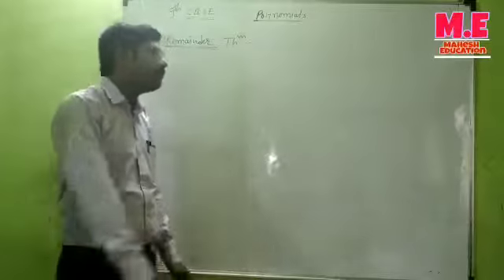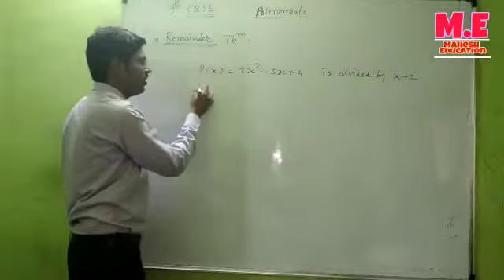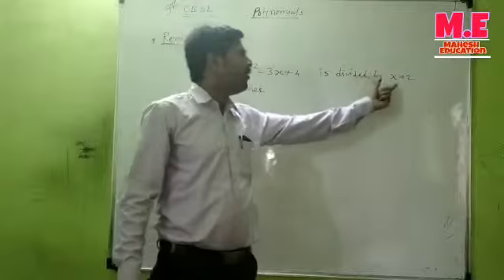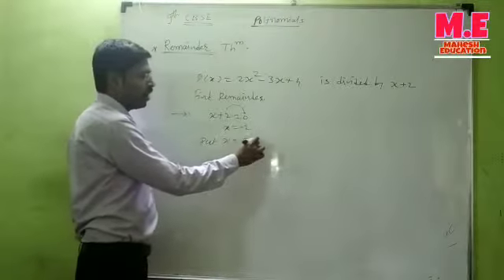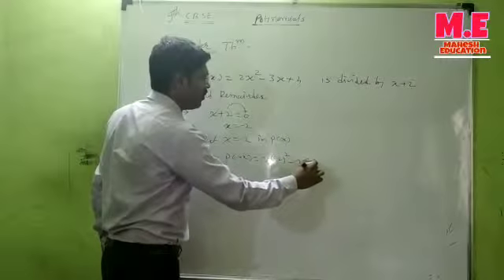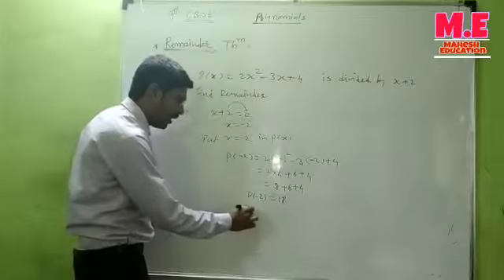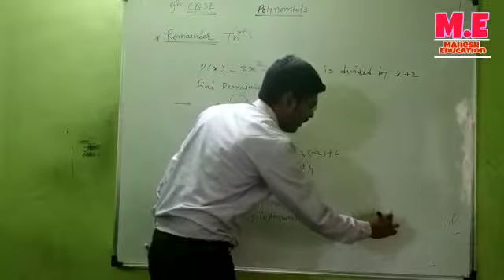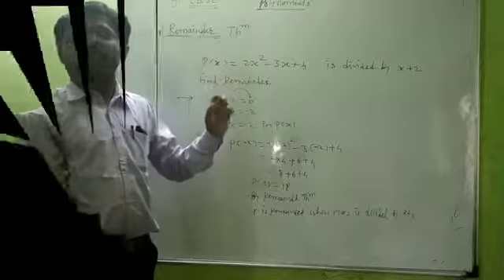How To Use Remainder Theorem | Mahesh Education